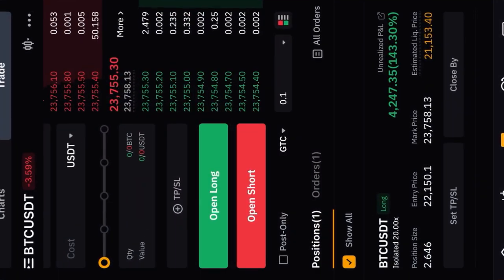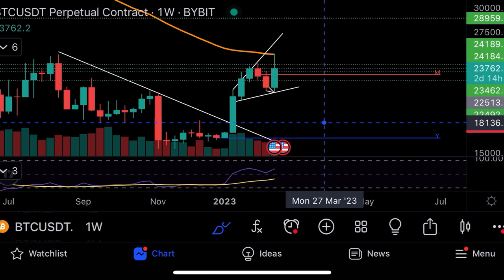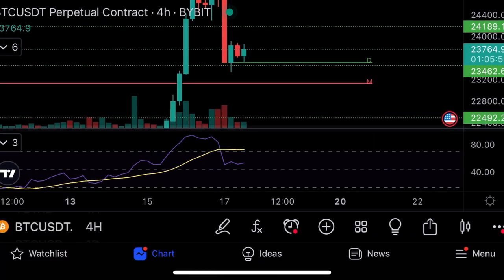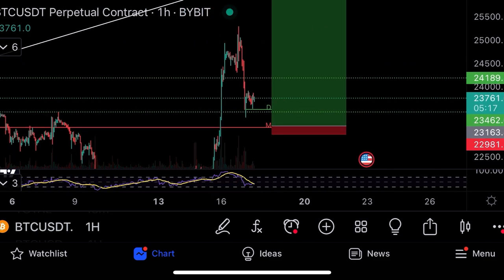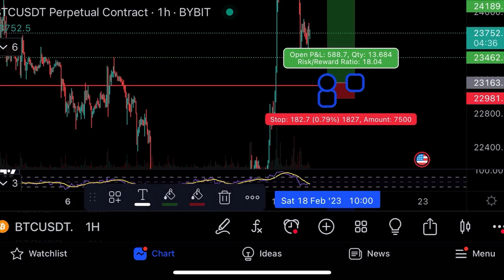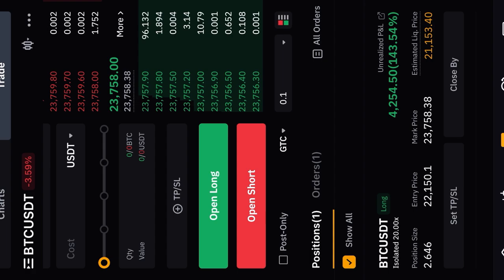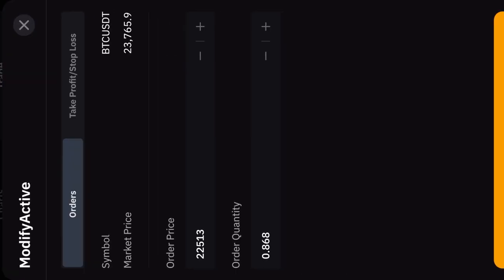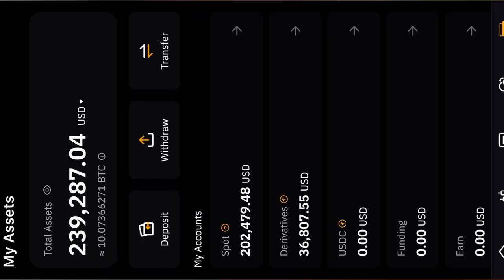Bitcoin will dump and then pump…. See here first!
In this video I’m talking about BTC, All CRYPTO and STOCKS news, doing Bitcoin technical analysis, ETH, ethereum technicals, trading on Bybit, showing my Bitcoin strategy and sharing the latest crypto news.